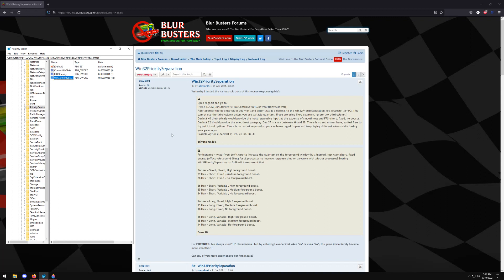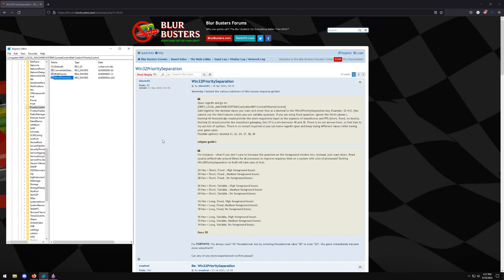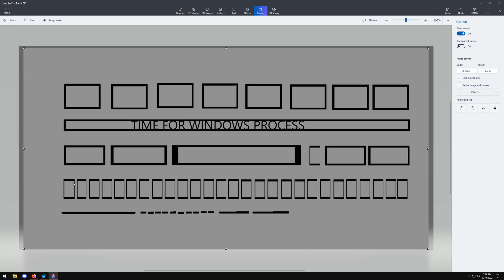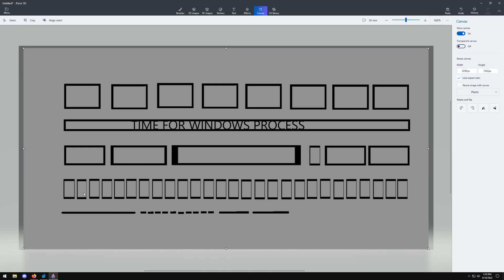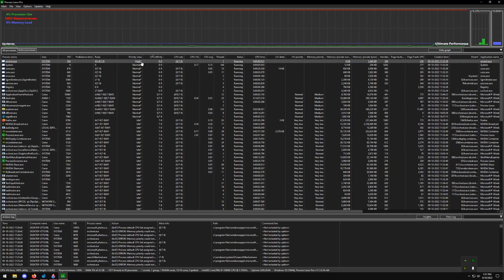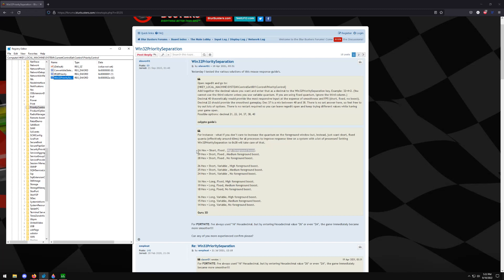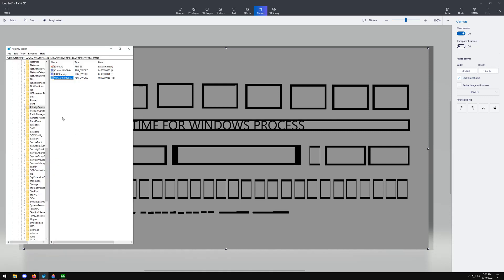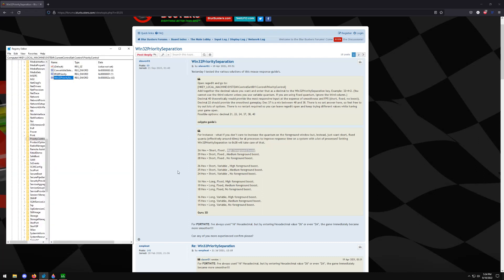INCREASE PC RESPONSIVENESS DRAMATICALLY WITH THIS TWEAK!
This HAS to be my favorite video ever for helping people. Because it helped me so much :)